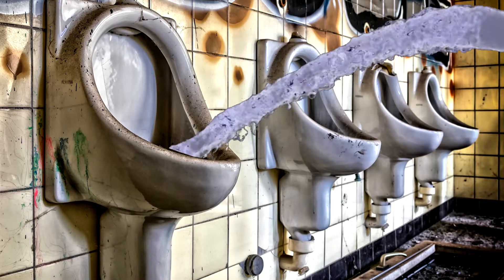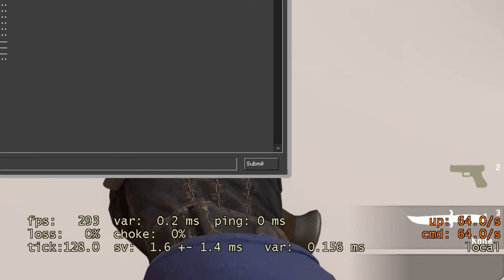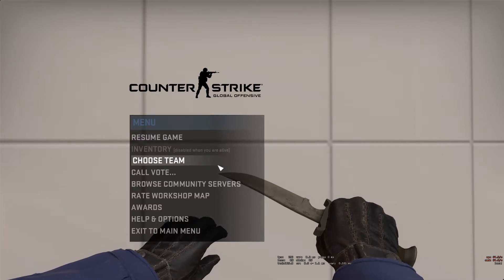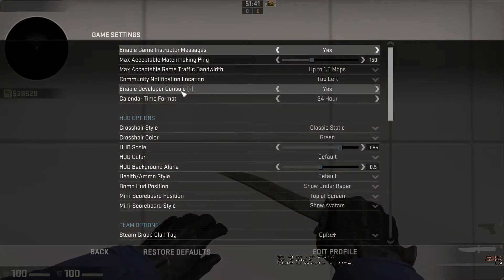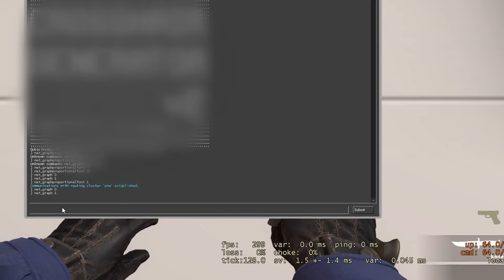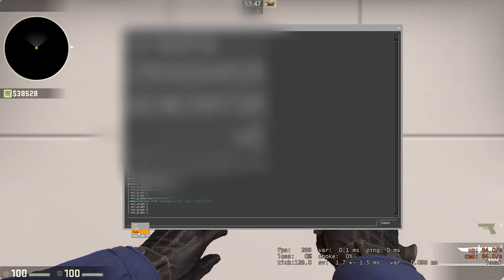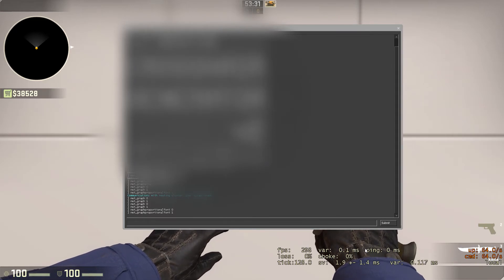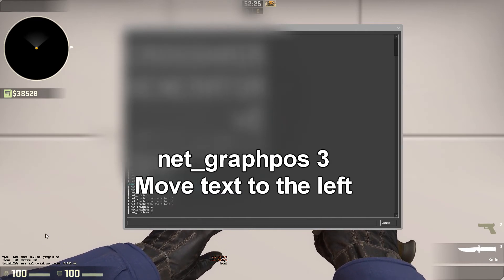Make netgraph smaller you dirty streamers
In this video I show how to turn netgraph on, and how to change the way it appears on screen. Making netgraph neater.
Time stamp
0:00 Intro
0:35 How to enable console
0:45 How to open console
0:54 How to turn on netgraph
1:20 How to make netgraph text smaller
1:34 How to shift netgraph text to left, centre or right side
1:57 Outro
* Enable console:Go to options, game settings and enable developer console to, yes.
Add these commands in console:
* net_graph 1 - activate netgraph
* net_graph 0 - turn off netgraph
* net_graphproportionalfont 0 - make netgraph text smaller
* net_graphproportionalfont 1 - make netgraph text larger
* net_graphpos 1 - shift text netgraph to the right
* net_graphpos 2 - shift text netgraph to the centre
* net_graphpos 3 - shift text netgraph to the left